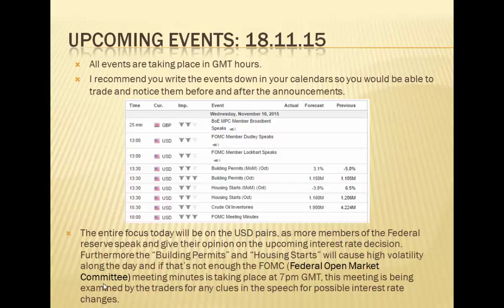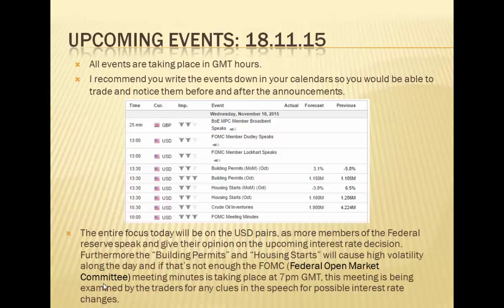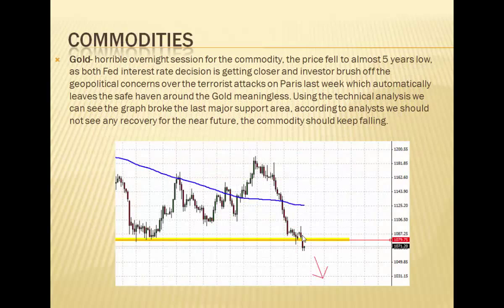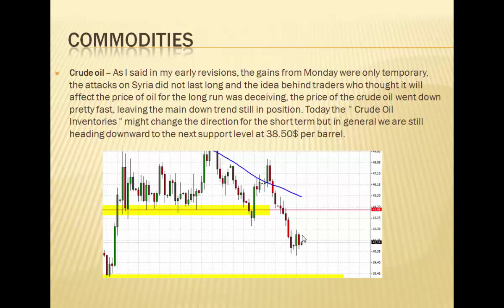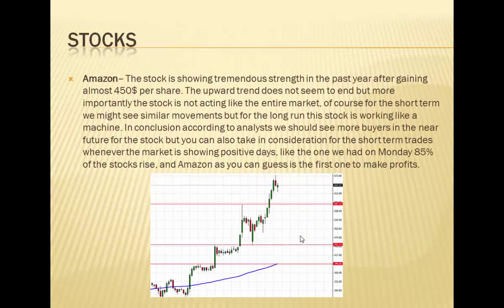Daily Revision - 18.11.15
Binaryoptionsreviews.net
Daily Revision , Ken Davis, John Hyaden.
How to make money out of daily news in trading.